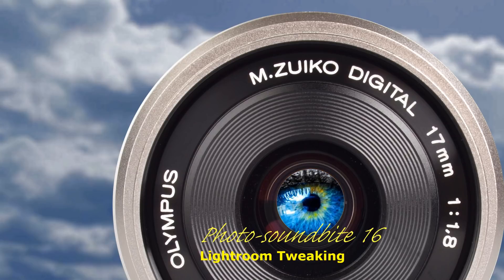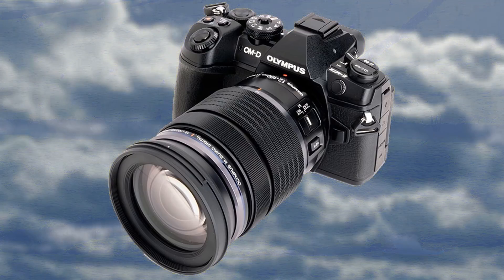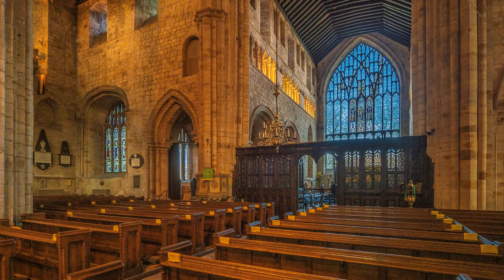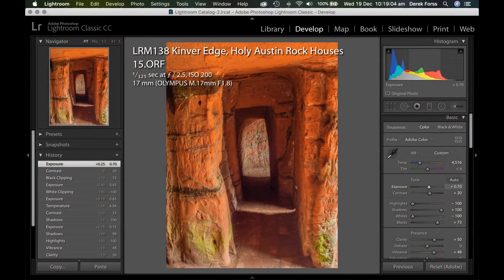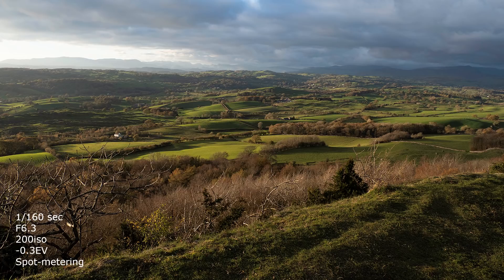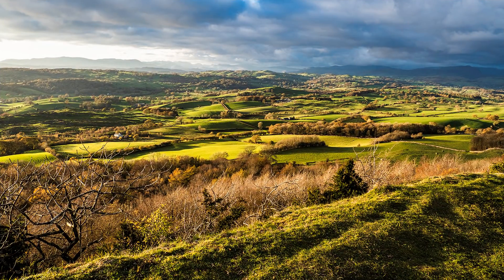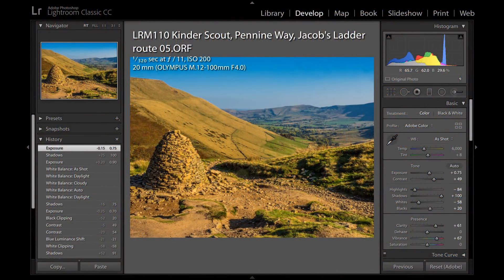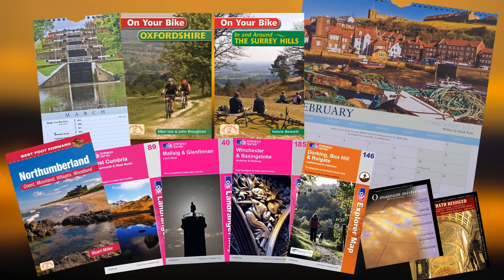Photo soundbite 16 Lightroom Tweaking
An unorthodox procedure using Lightroom, putting it mildly, but it works. A post-production technique accepted by publishers who reproduce my work.